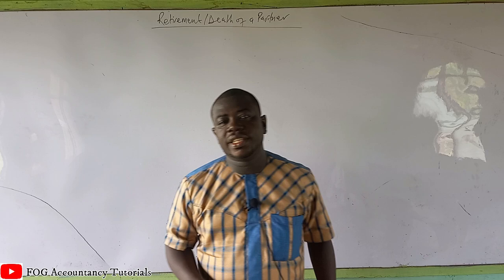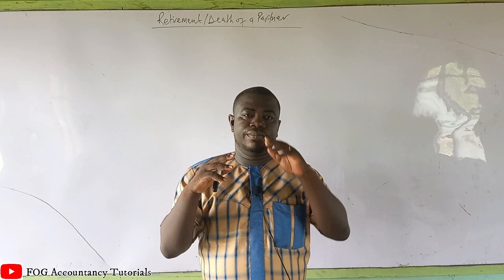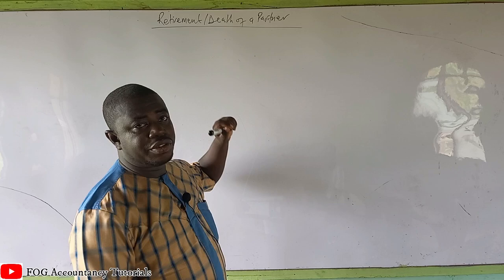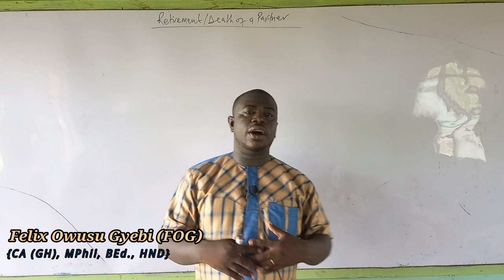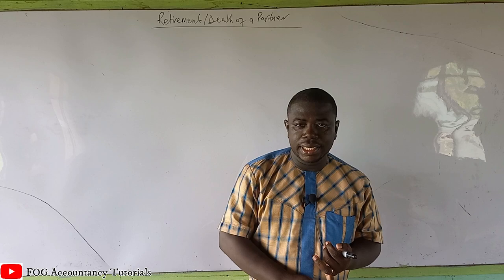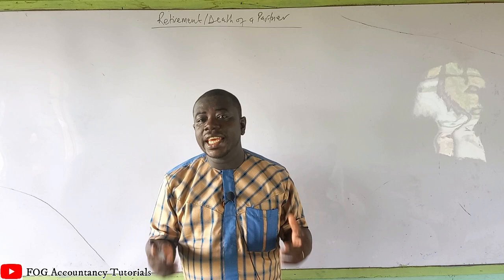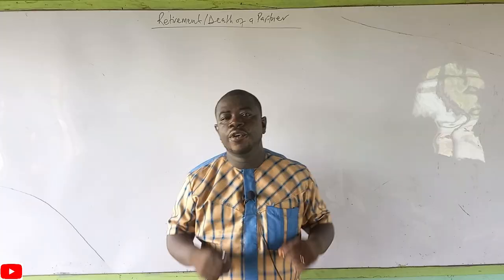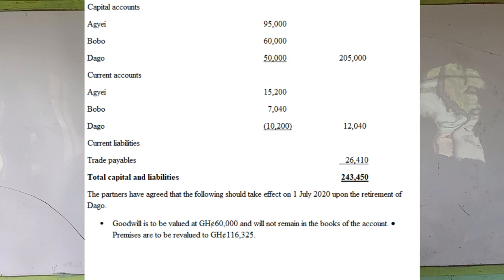DEATH, RETIREMENT OR WITHDRAWAL OF A PARTNER (ACCOUNTING ARRANGEMENTS)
This video explains the concepts involved in accounting for the death/retirement/withdrawal of a partner. It solves a practical question involving the retirement of a partner.